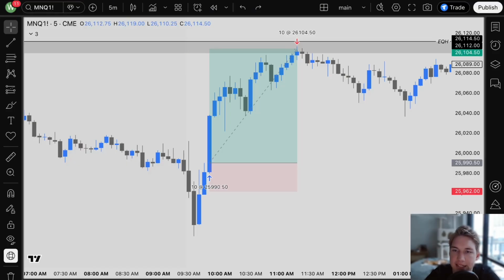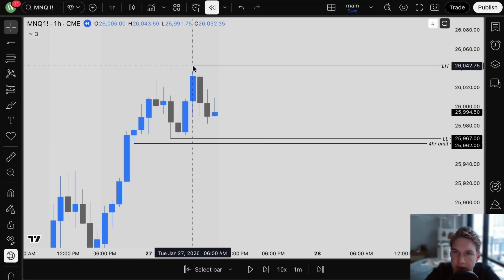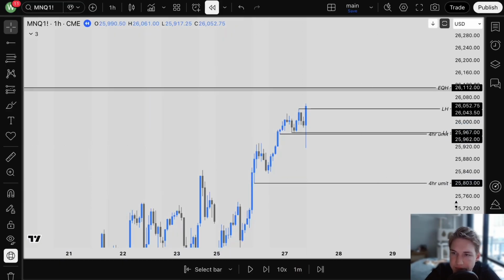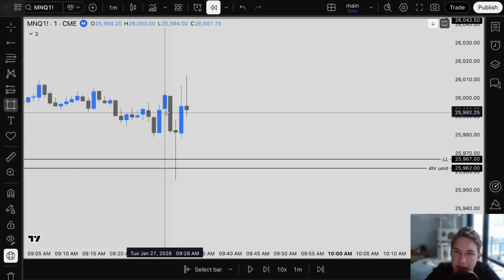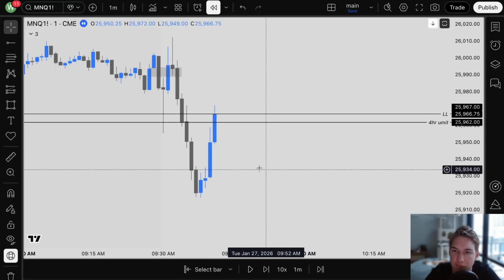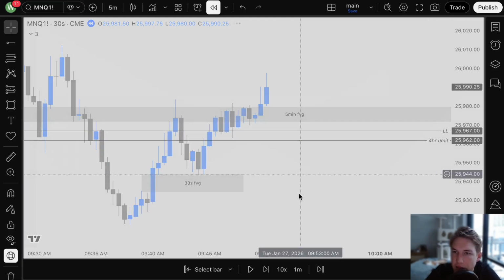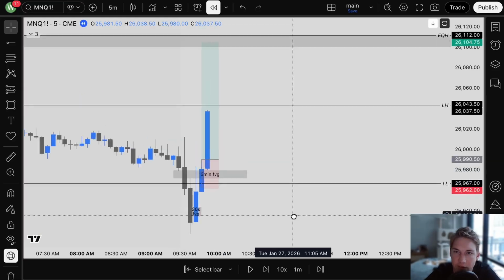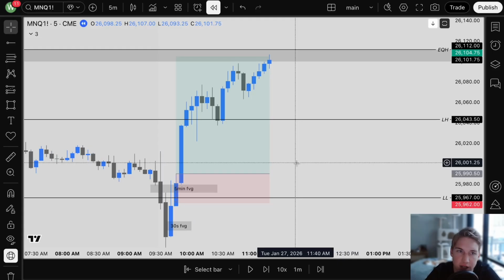Catching 114 Points on Nasdaq LIVE (Full Trade Breakdown Using The BBR Strategy)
Most traders are obsessed with win rates. I’m obsessed with expectancy.

In this video, I break down a 114 point NQ Long using the BBR (Breakouts, Bounces, Rejects) strategy.

The Math of this Trade:
Risk:Reward: 1:4
Execution: Bounce at London Low + 4HR Unmitigated FVG. 5min iFVG for Entry Confluence
📊 Result: Win

Remember: At a 1:3 R:R (my average), you only need to be right 30% of the time to be a professional. Stop chasing hype. Start calculating.